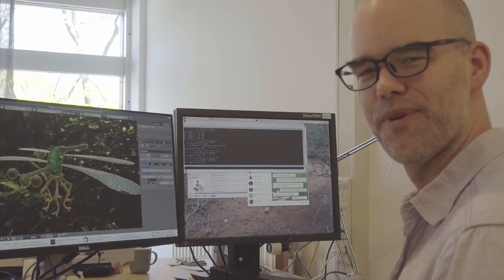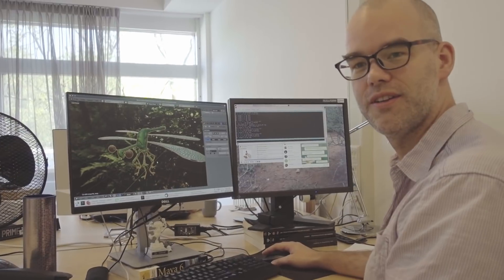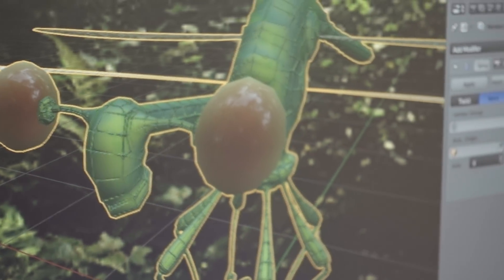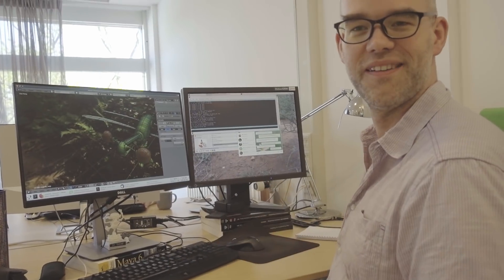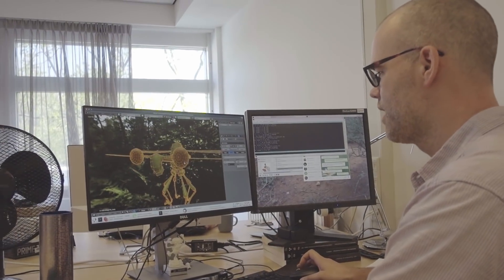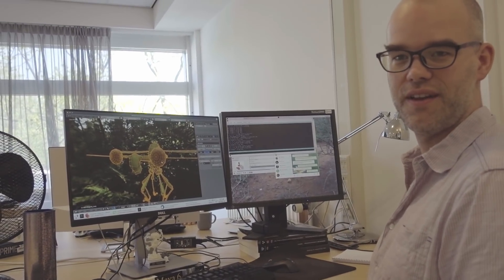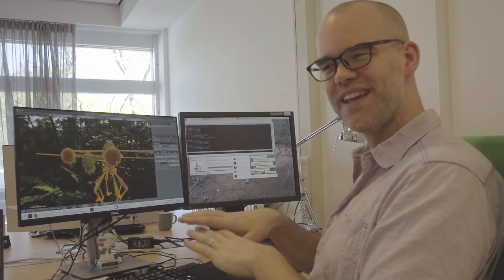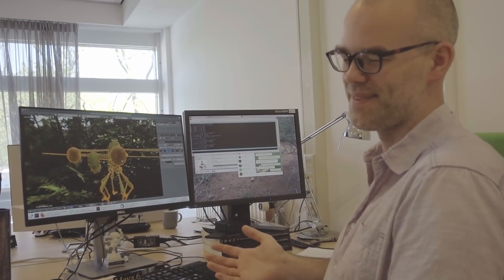First Modifier in Blender 2.8! - Code Quest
Sybren just made the first modifier work in Blender 2.8!